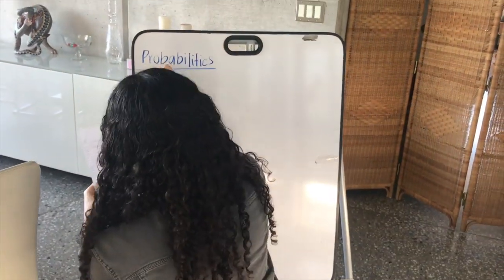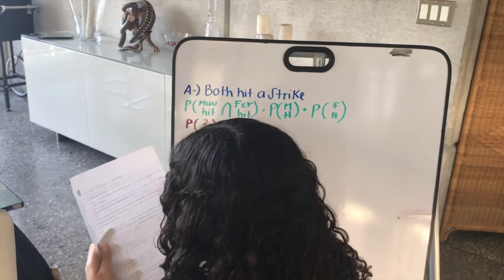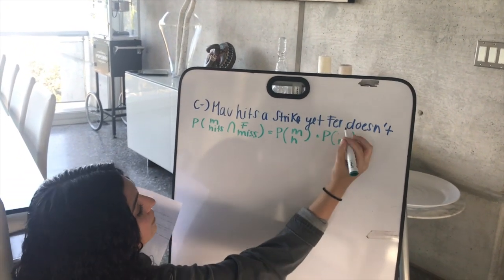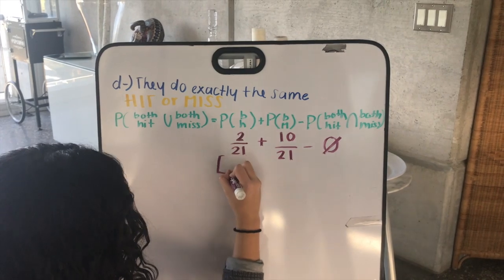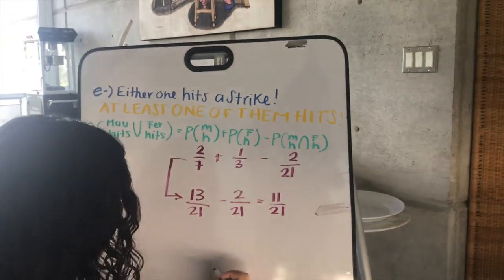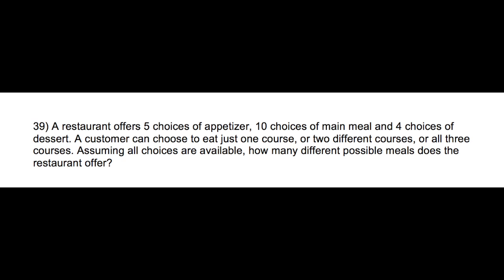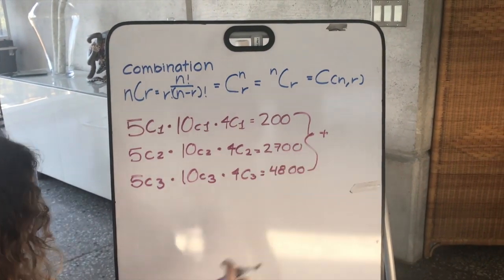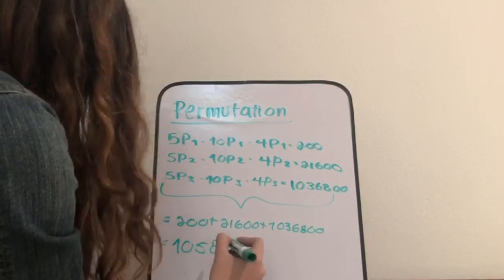1st partial project MDM